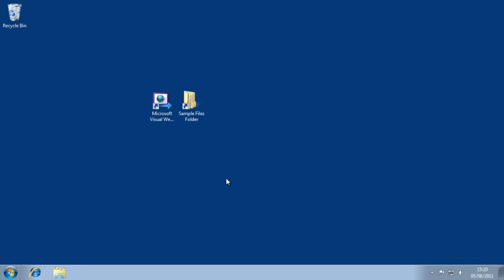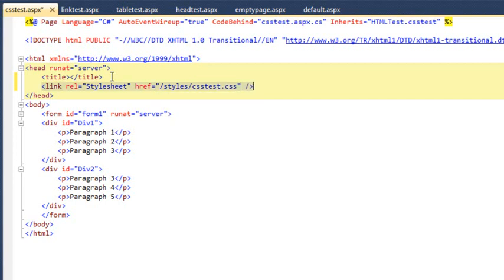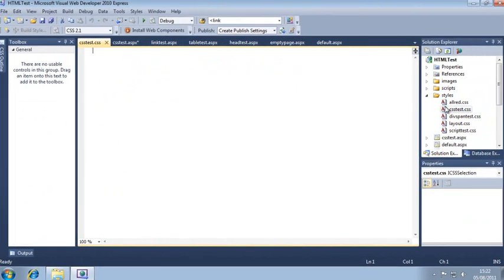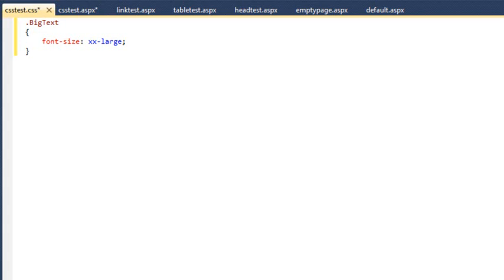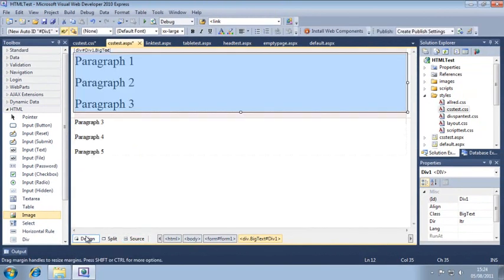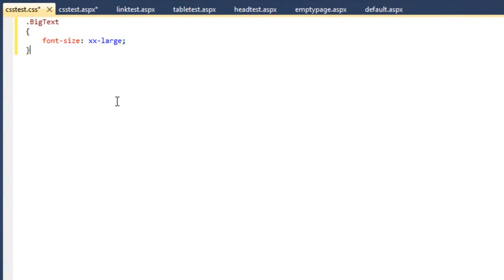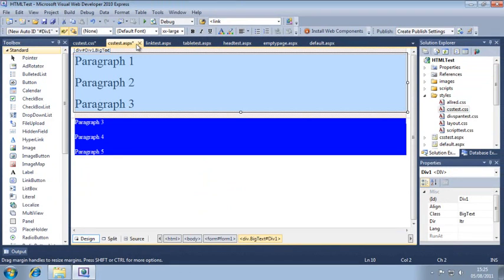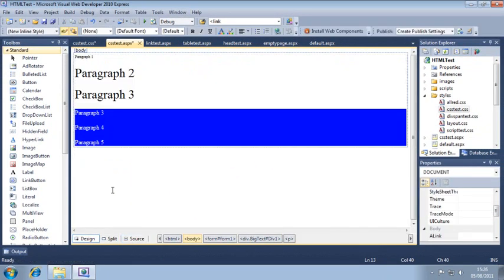ASP.NET 4.0 Essential Skills Lesson 2-8: Work with CSS